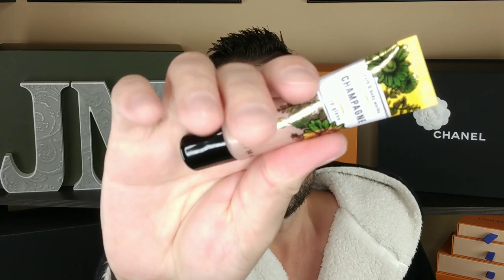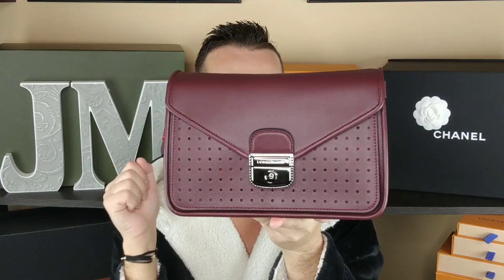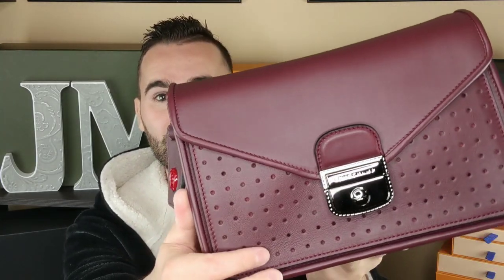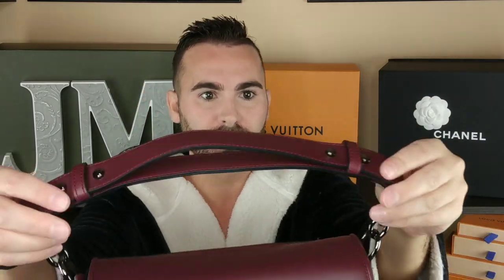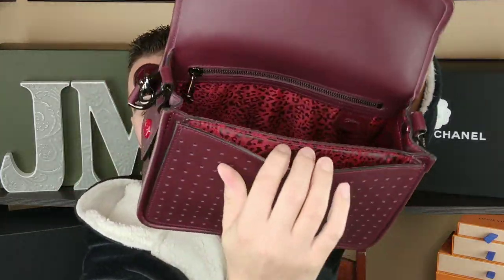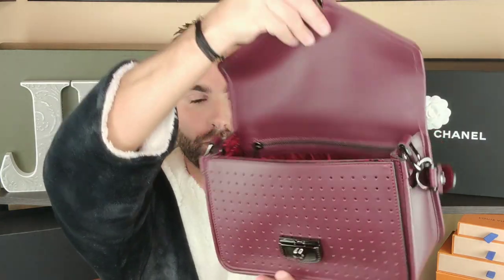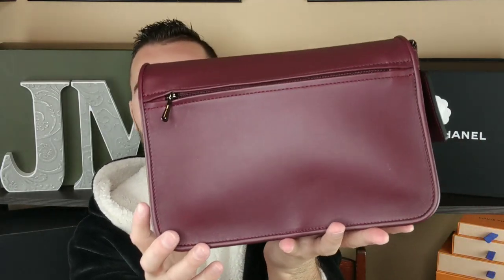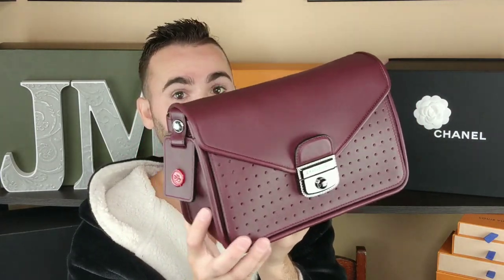LONGCHAMP Mademoiselle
LINKS TO SITES I ACTUALLY USE AND LOVE BELOW!!!

💰SAVE MONEY with RAKUTEN Formerly Ebates: GET $25 FOR SIGNING UP ITS FREE PEOPLE!

💵 TheRealReal.com $25 Off First Purchase! HELLA GOOD DEALS!

📬 SEND SUBBIE MAIL TO:
Joshie Michael
1219 Tuendawie St.